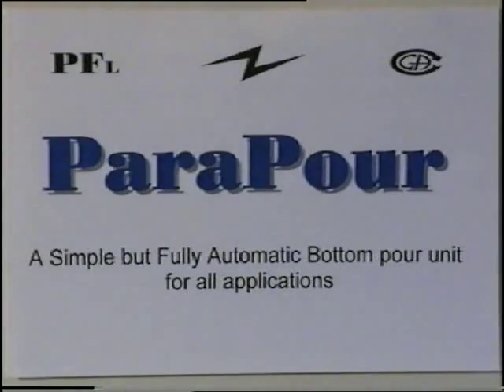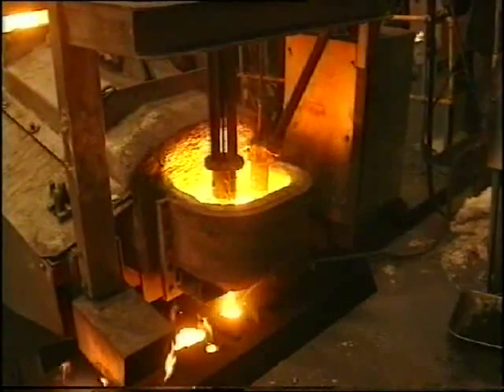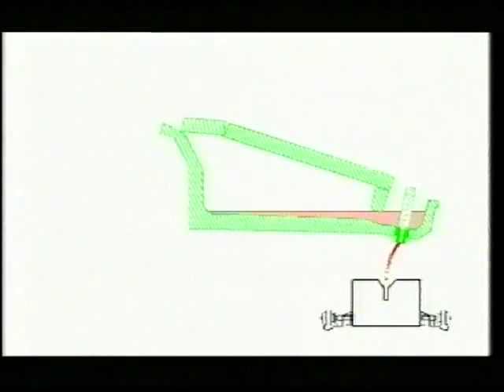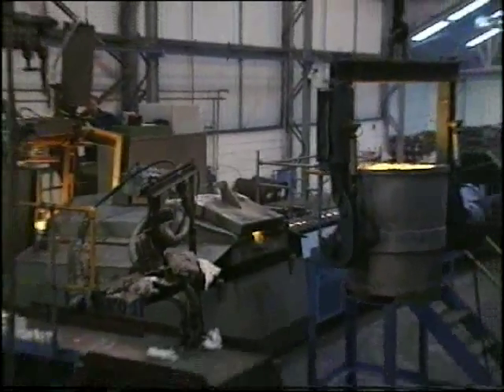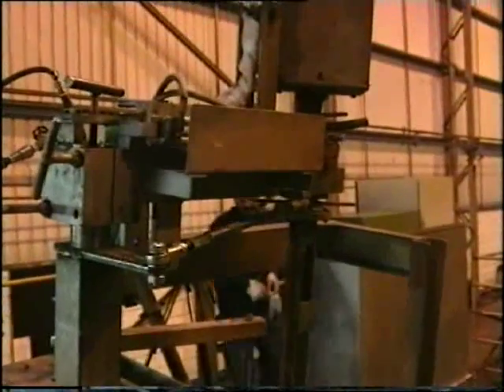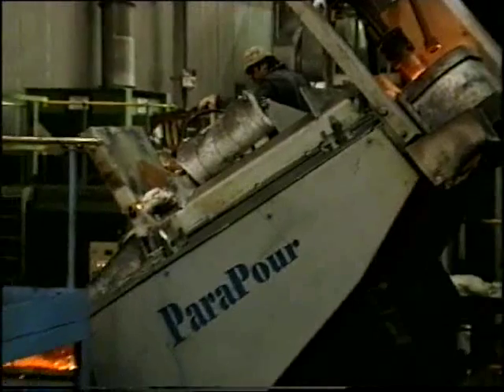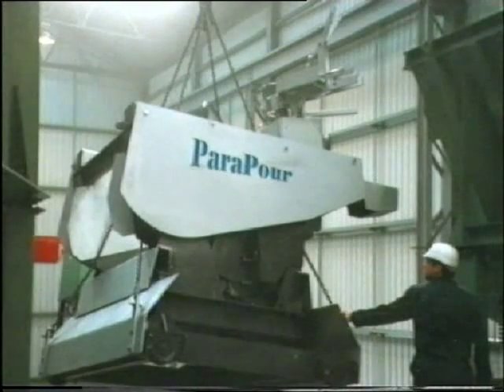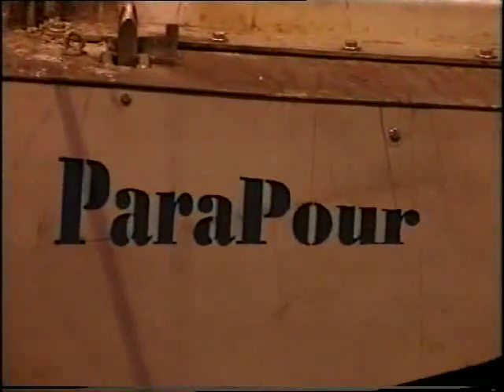ParaPour Fully Automatic Pouring Unit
The ParaPour is a fully automatic unheated pouring unit suitable for both grey or ductile iron for use on any high speed mould line.